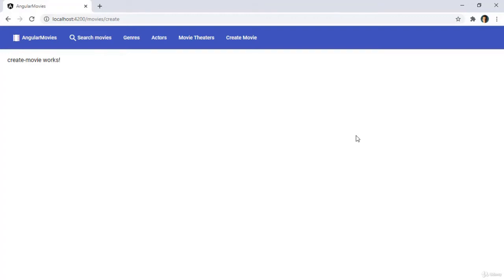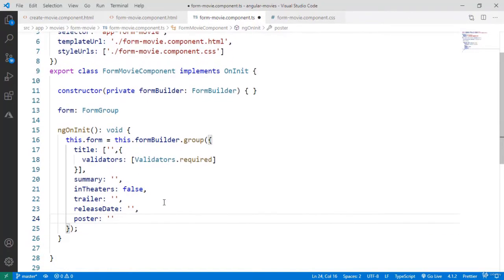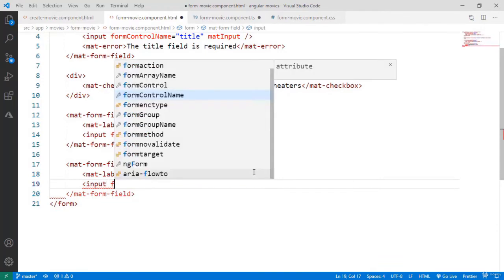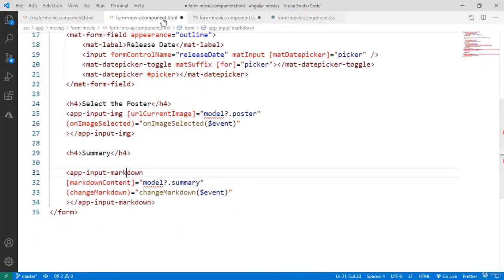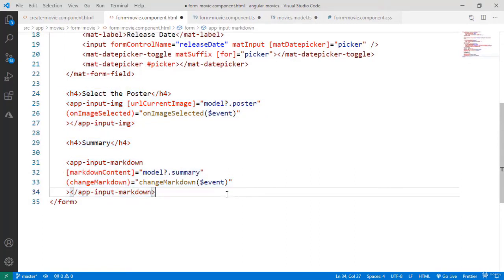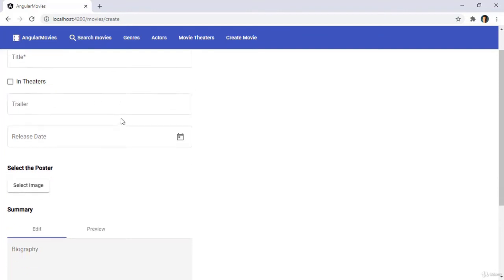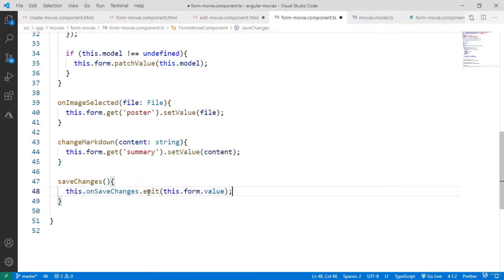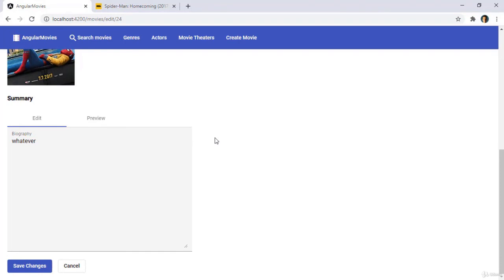15 Create Movie Form